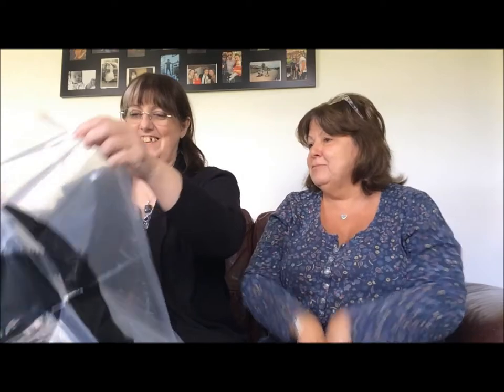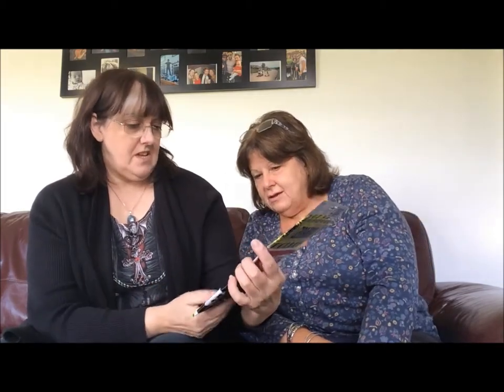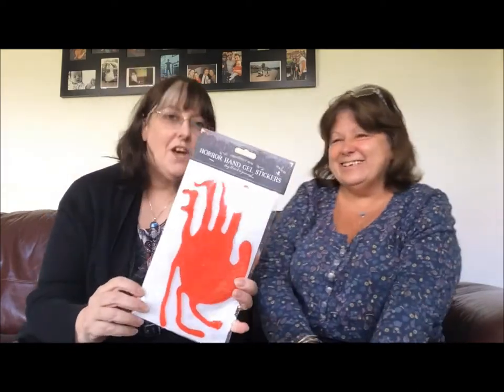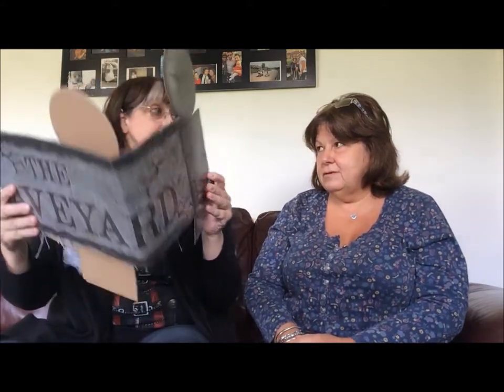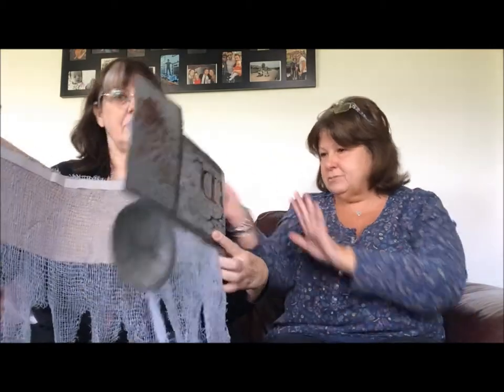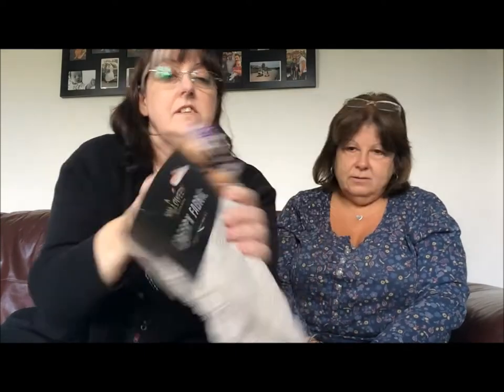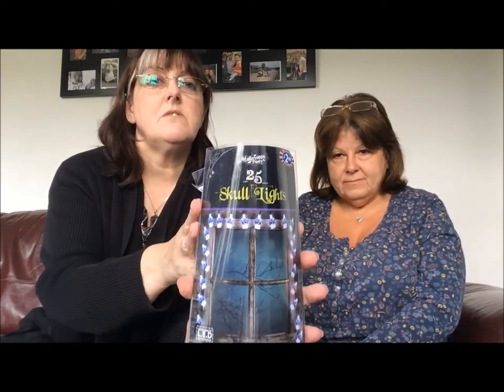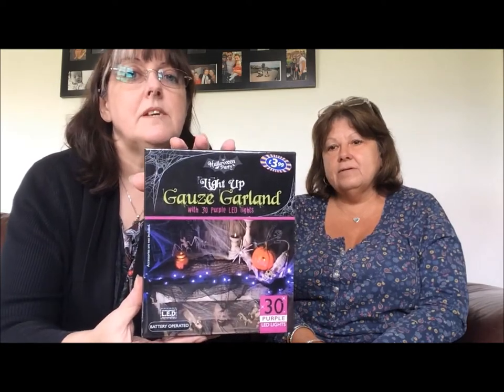Halloween Haul UK